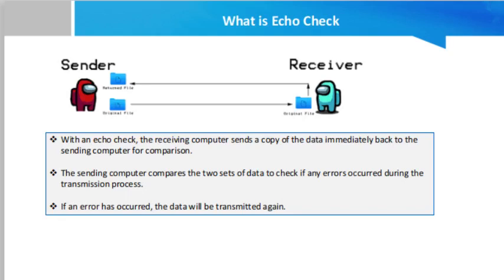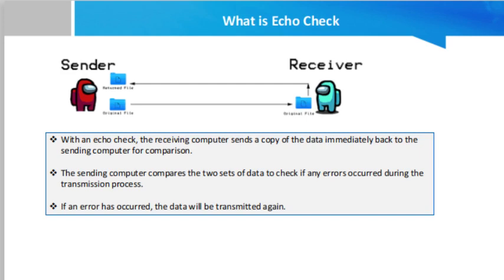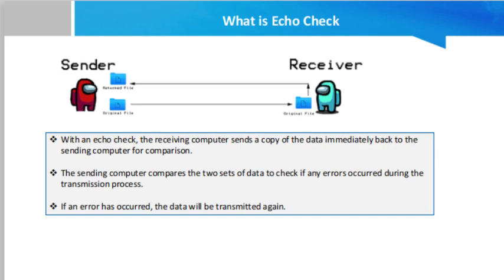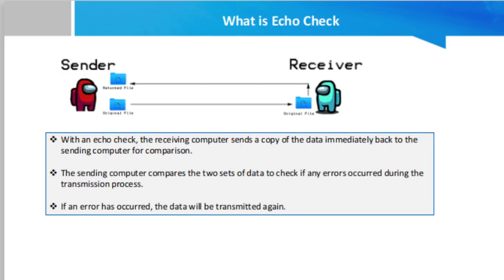What is Echo Check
The data is sent to the receiver and back to the sender again to check if the data is still the same as the sender.